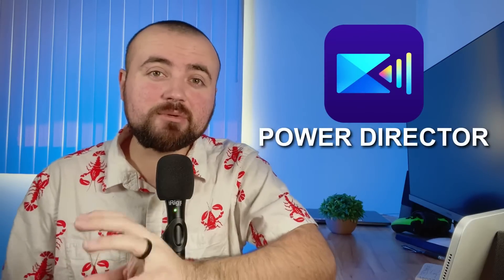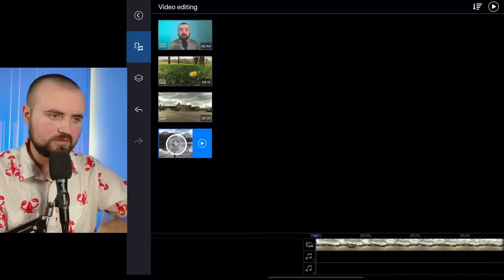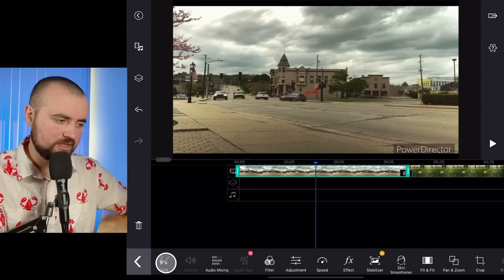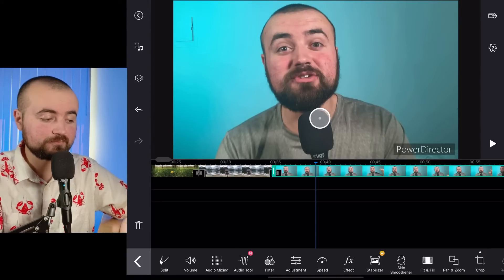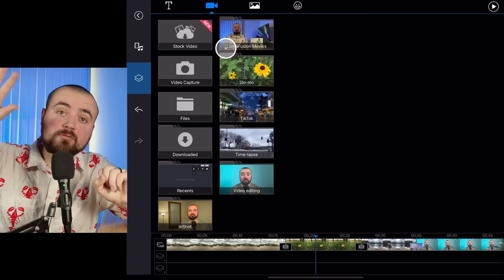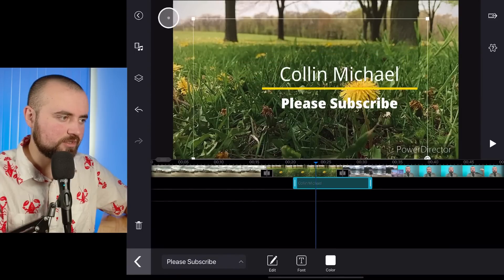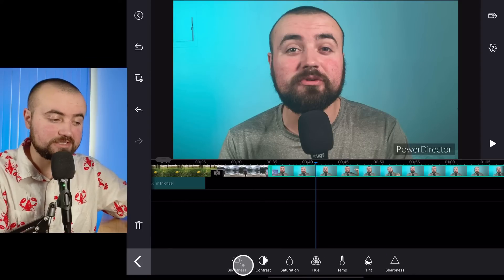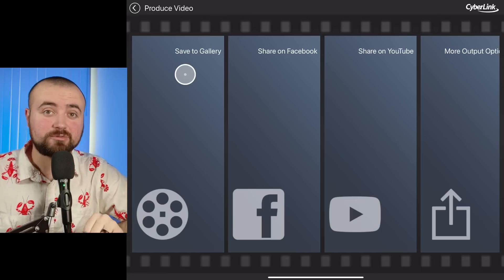PowerDirector Editing Tutorial (2021 Update) iPhone and Android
If you want to learn how to edit videos on iPhone and Android with PowerDirector, click here!

📊 GROW YOUR CHANNEL FASTER:

▷ I use TubeBuddy to optimize my channel and rank higher in search results!

👉 Best Book On Audible for Growing on YouTube! (Amazon)

🎥 SMARTPHONE VIDEO GEAR I USE:

▷ iPad For Editing (Amazon) (I use 3rd gen)